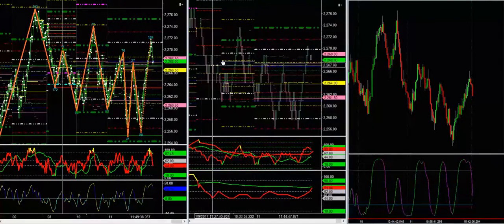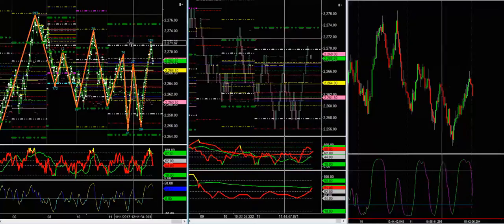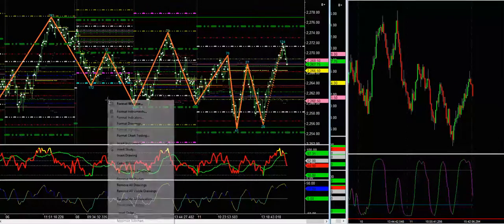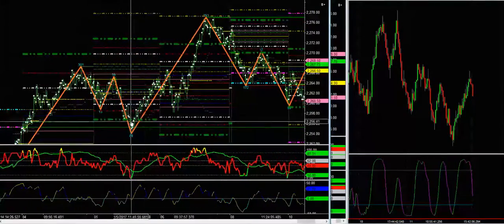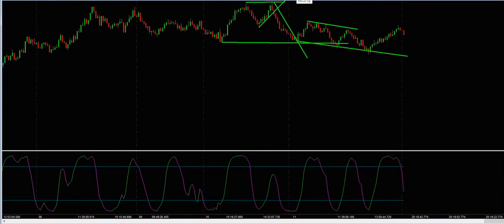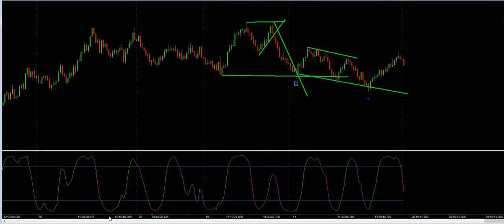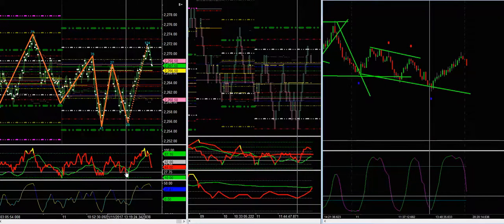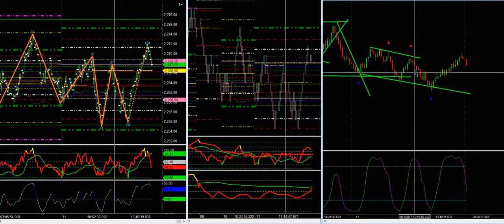GANN Rule 8 And 9 -Super Swing Profile